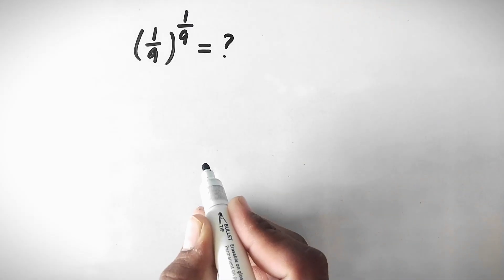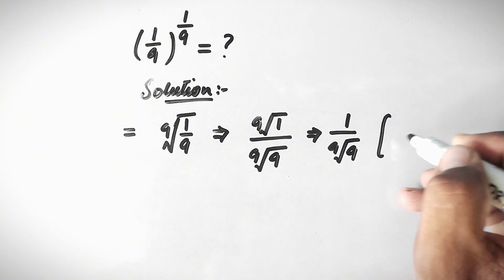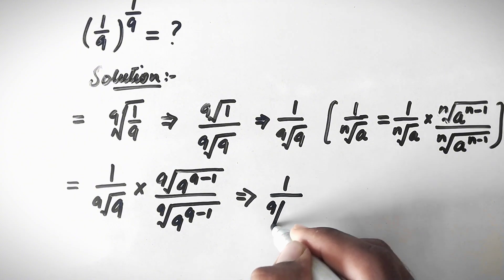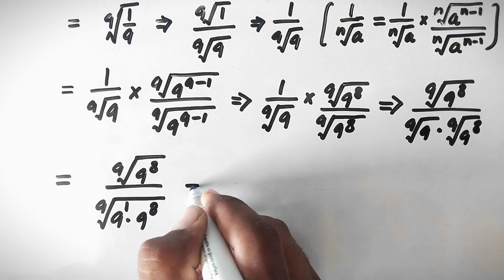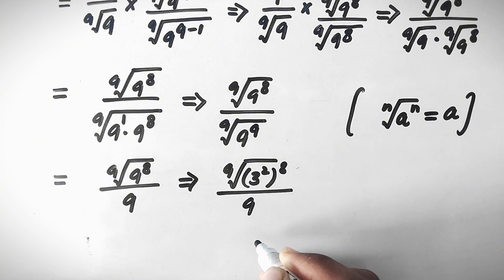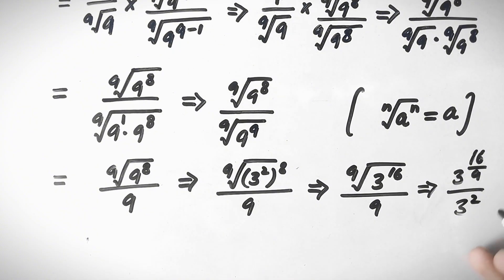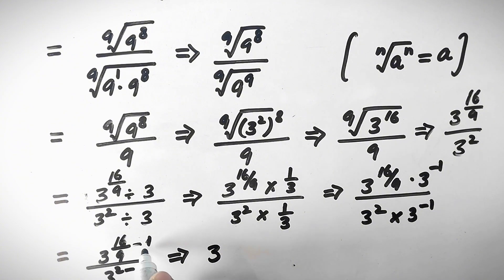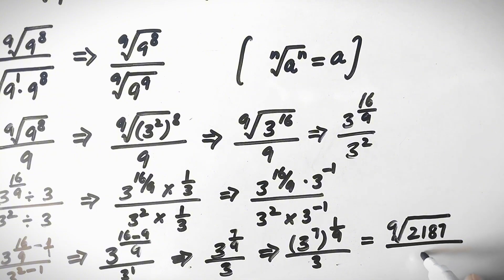Nice Exponential Problem || USA Mathematical Olympiad